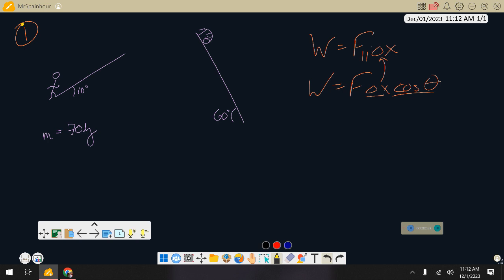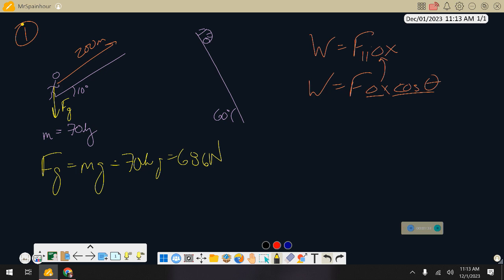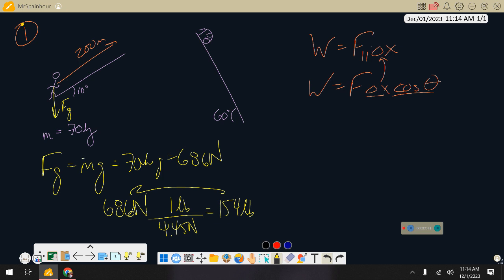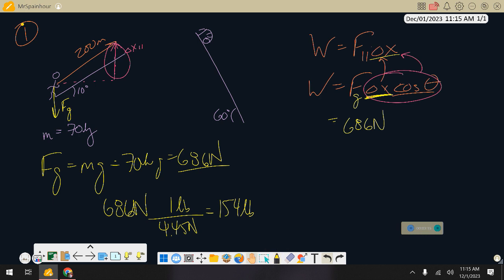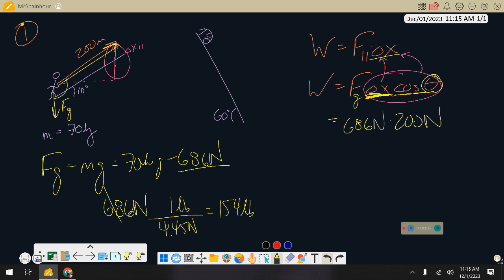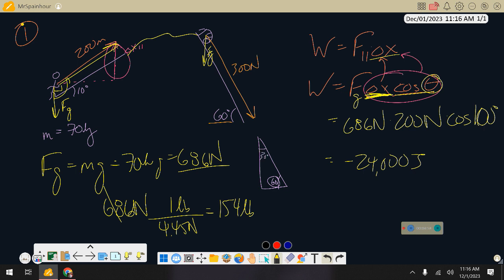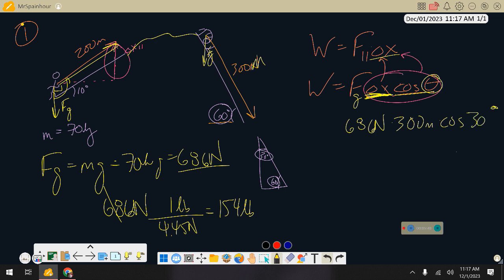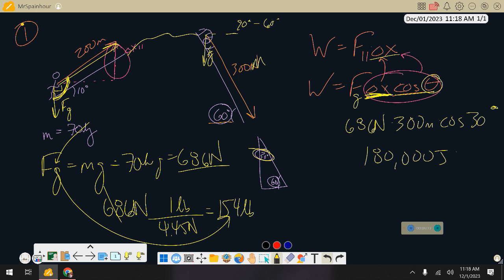Help with Work Kinetic Energy Quiz #1